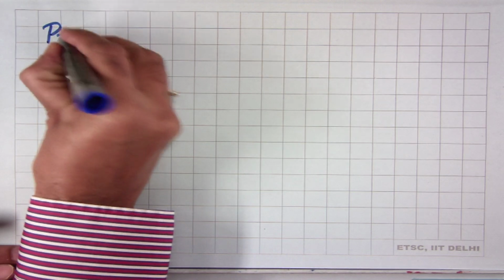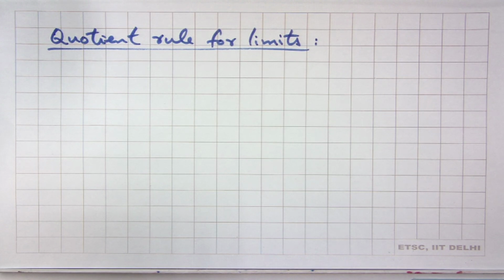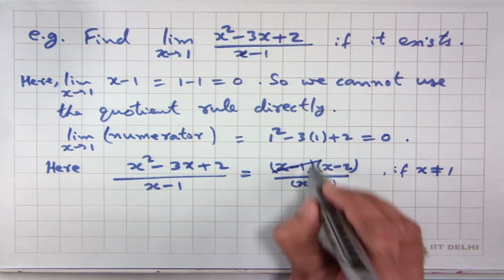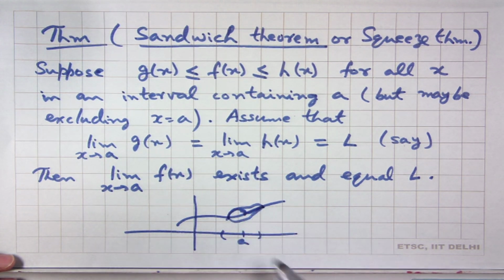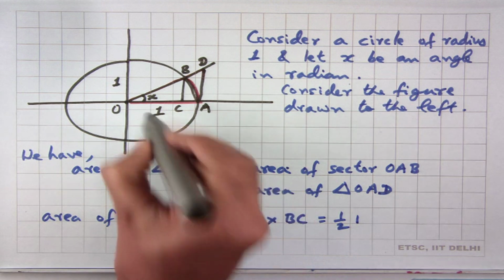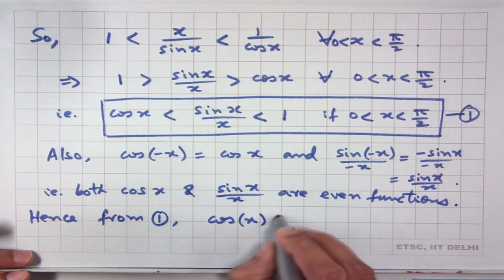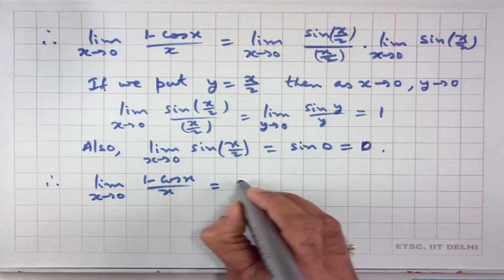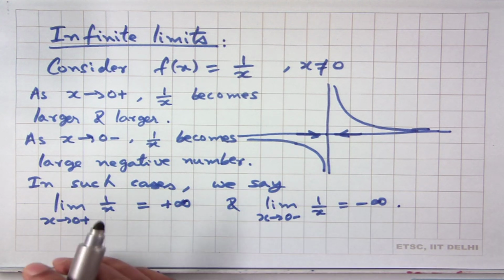Limits Lec 2 IIT JEE